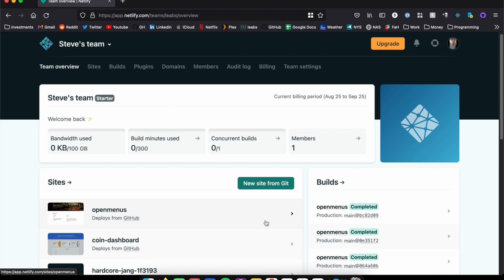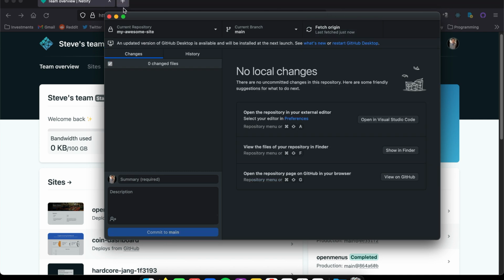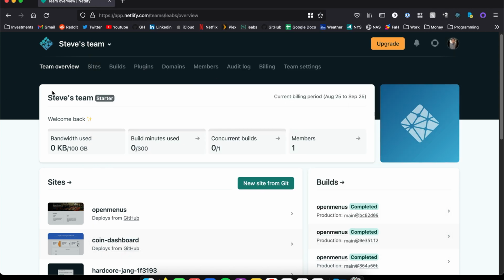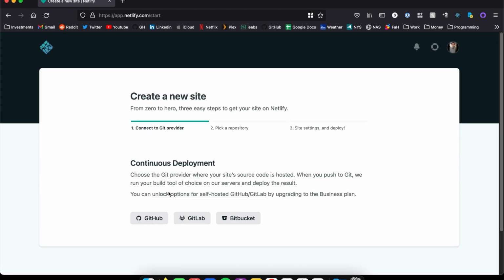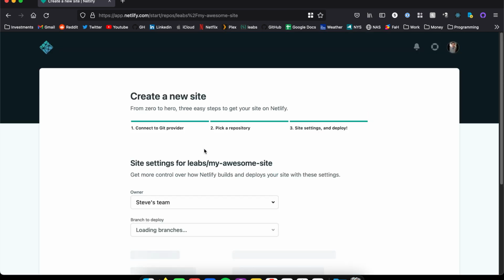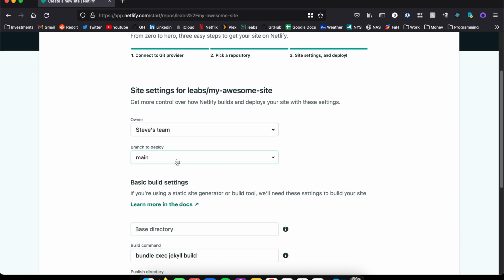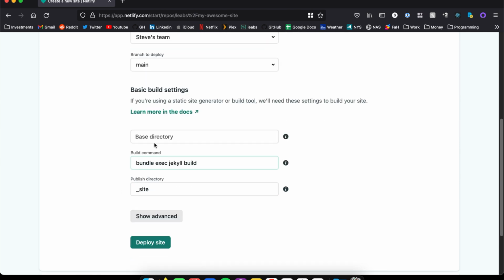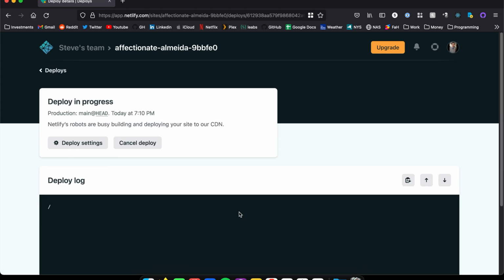Hosting a Jekyll Site for Free with Netlify